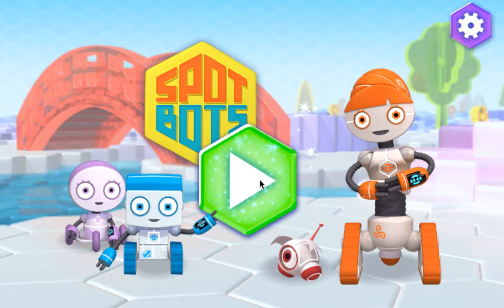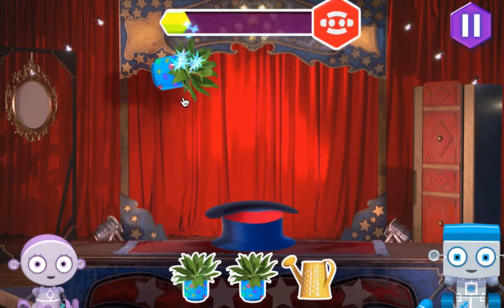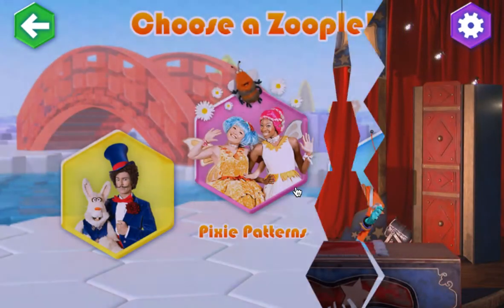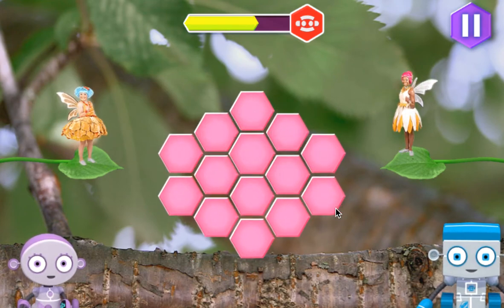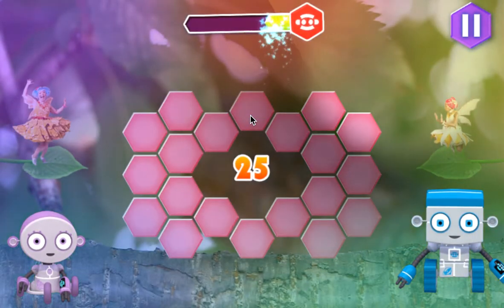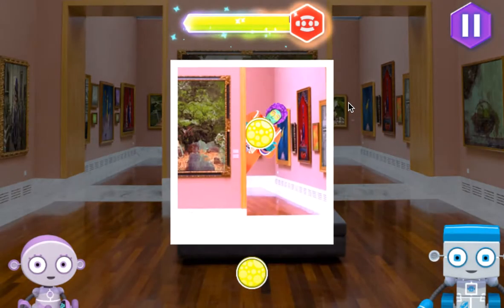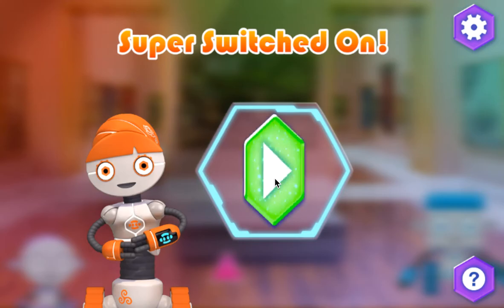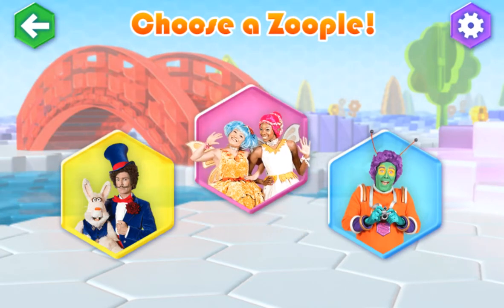CBeebies Spot Bots Switched On Kids Gameplay 2016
CBeebies Spot Bots